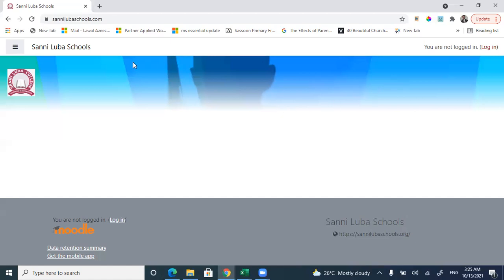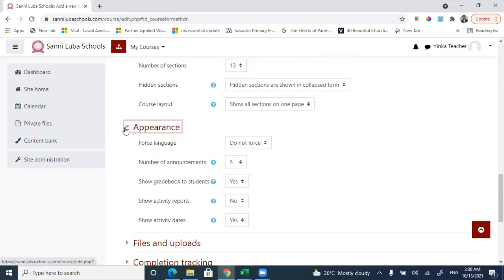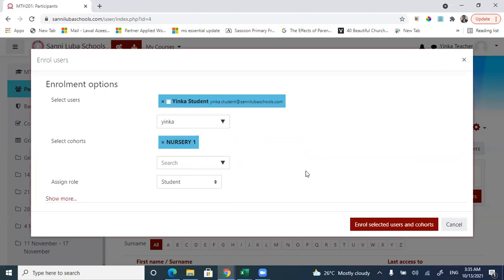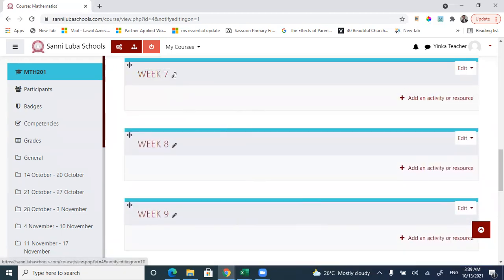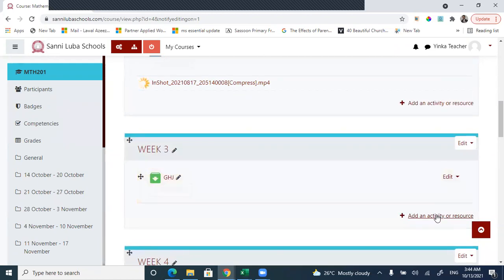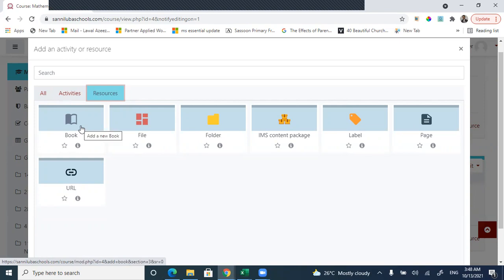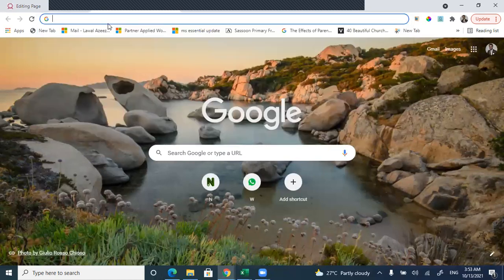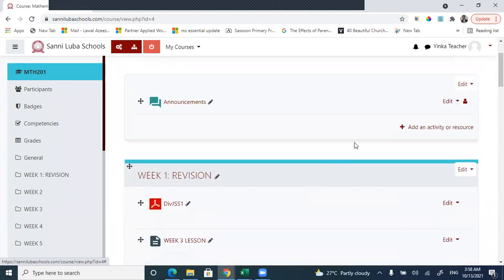VLE Teacher Sanni Luba Schools